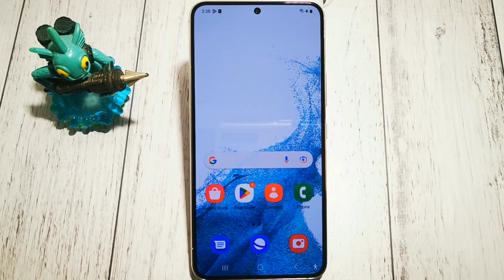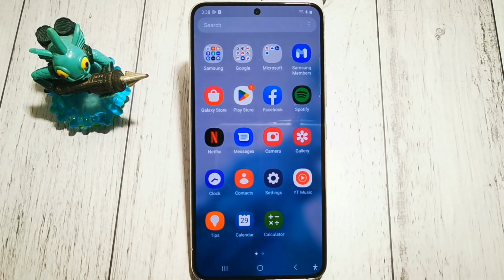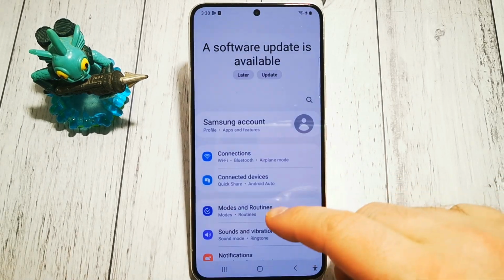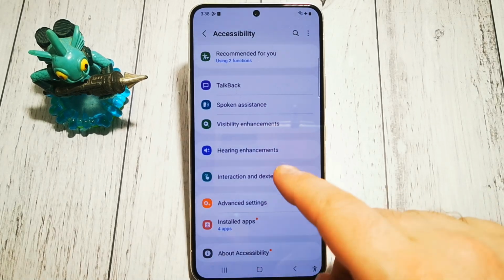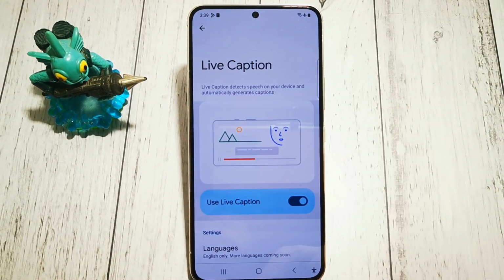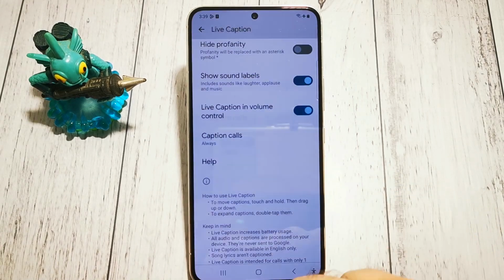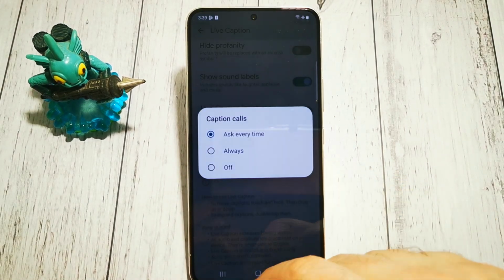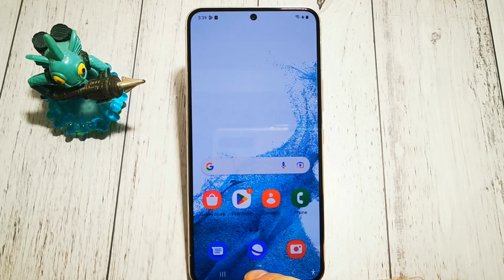SAMSUNG GALAXY S22: How to turn on live caption in calls | Quick Guide